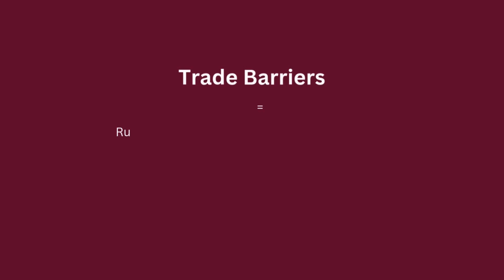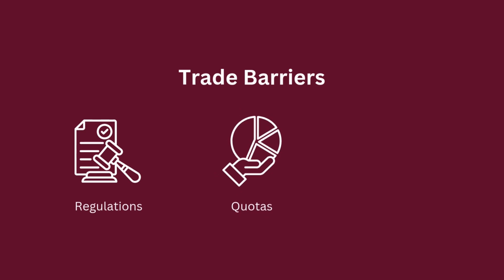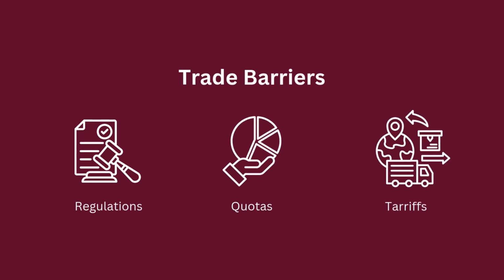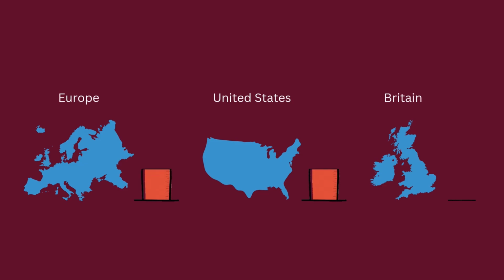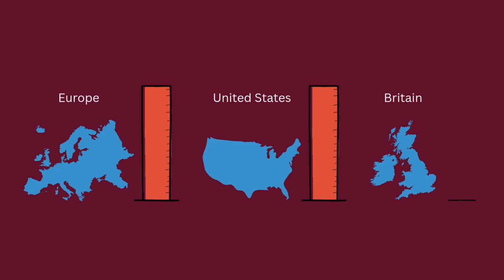Birkbeck Explains: What are tariffs... and why do countries fight over them?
Professor of Economics, Sue Konzelmann talks about what tariffs are, their history, and their political, economic and social impact.